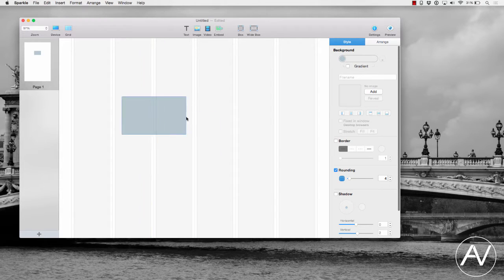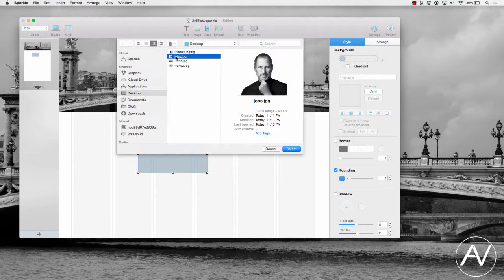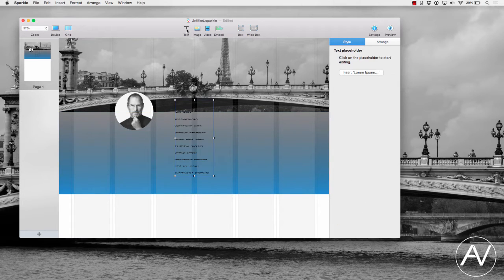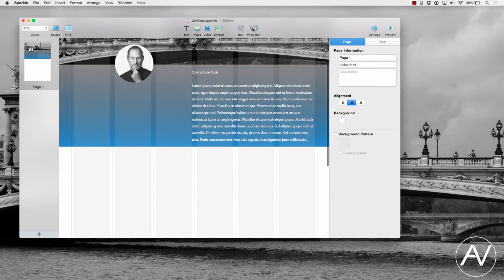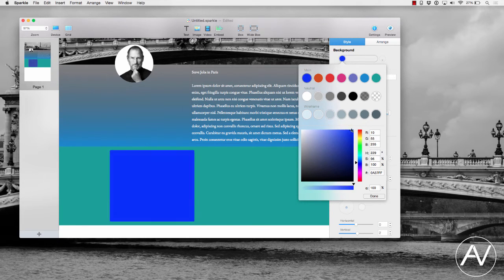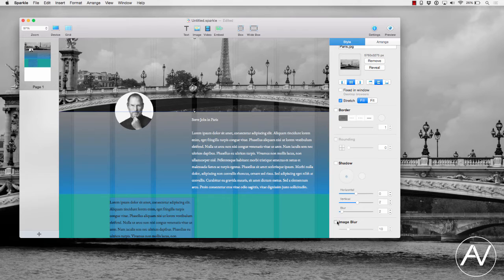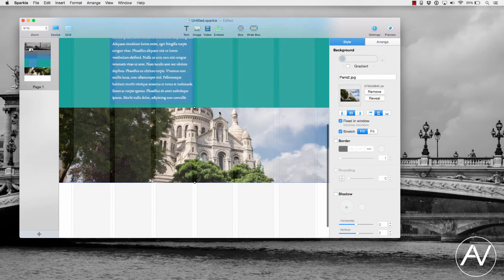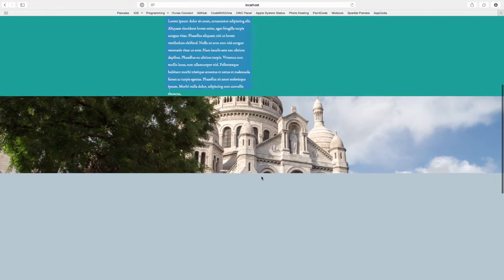Boxes — Sparkle Visual Web Design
This video was recorded and contributed by Adrien Villez many thanks!